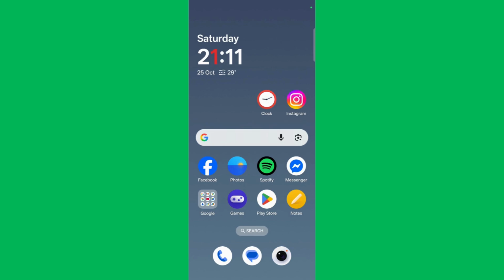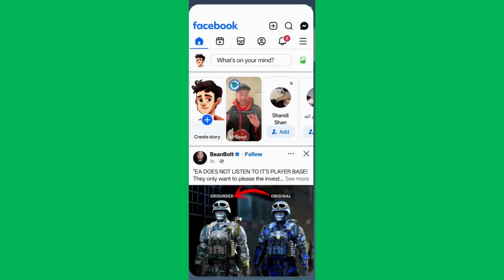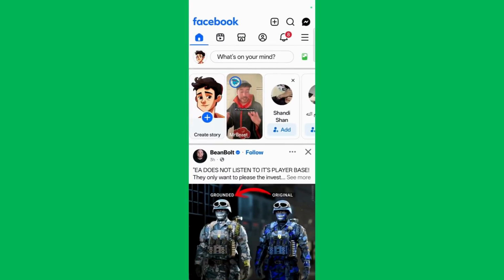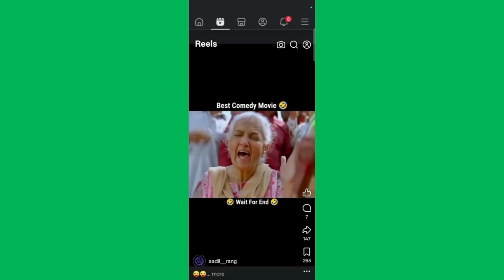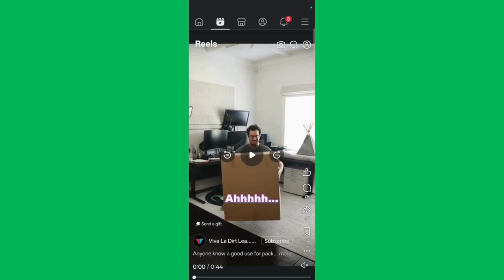Find Your Facebook Video Watch History! (Easy Android Guide)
Ever watch a great video or Reel on Facebook, only to lose it forever when you refresh your feed? Don't worry! Facebook keeps a history of the videos you've watched. This simple Android tutorial shows you exactly where to find your "Videos you've watched" list in 2025.

Tap the Menu icon (three horizontal lines) in the top-right corner.

Tap on "Settings & Privacy," then tap "Settings."

Scroll way down to the "Your Activity" section and tap on "Activity Log."

Inside the Activity Log, scroll down and find "Logged actions and other activity." Tap it to expand.

Tap on "Videos you've watched."

Here you will see a complete list of all the videos you've viewed! You can tap on any video to watch it again.

You can also find your watch history by going to the "Watch" (TV icon) tab, tapping the search icon, and selecting the "Watched" filter.